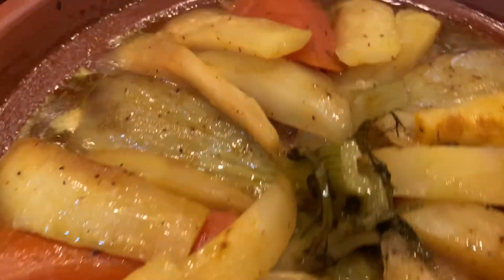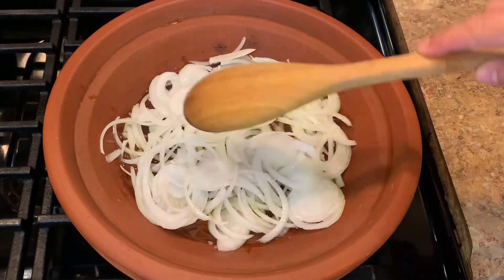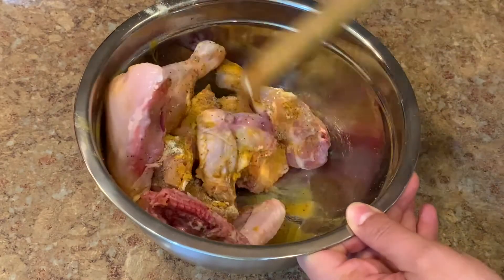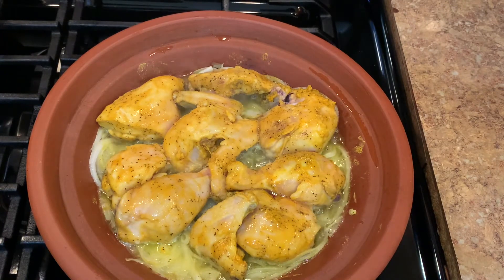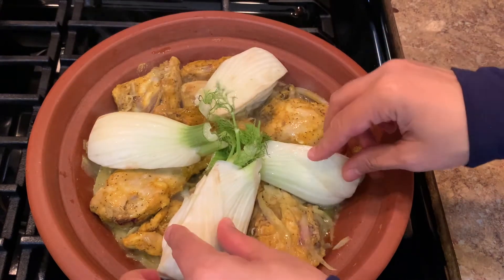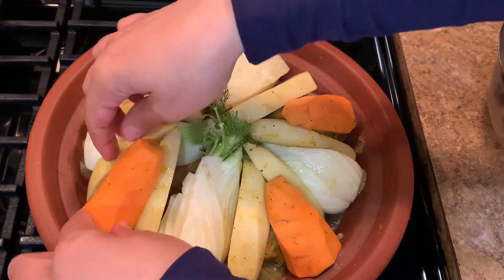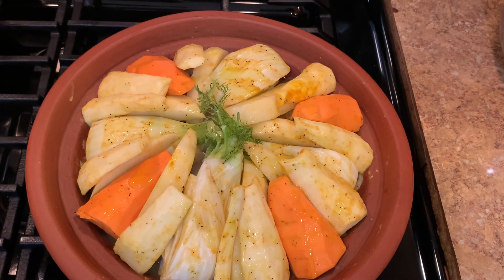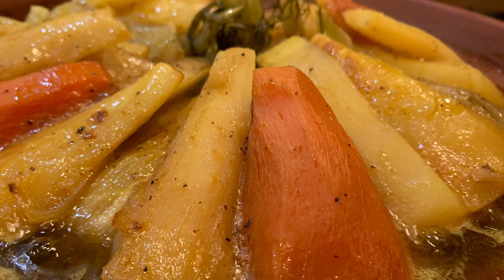Chicken Tagine with Veggies Fennel, Sweet Potatoes, parsnip … | Moroccan Food | Mediterranean Food